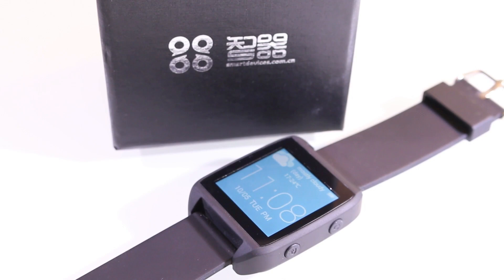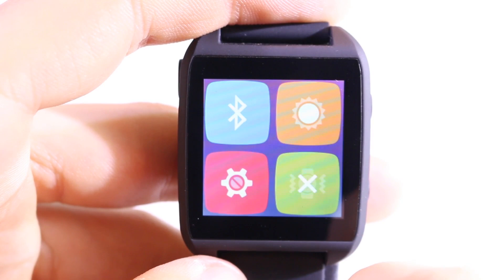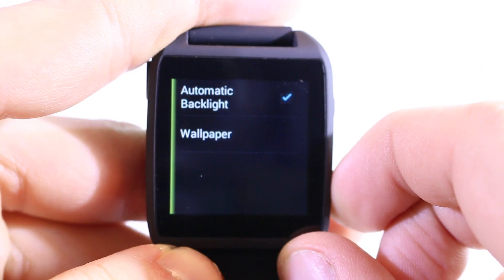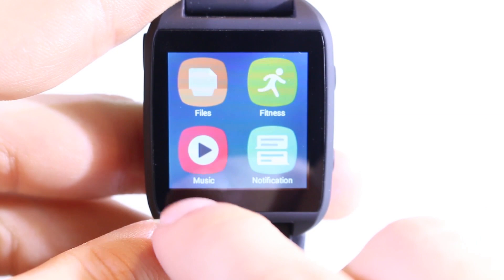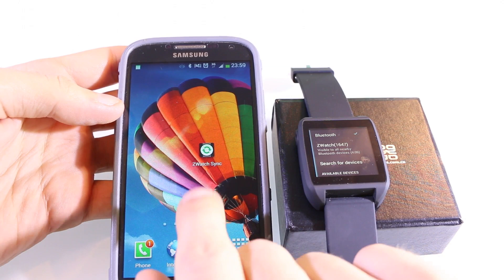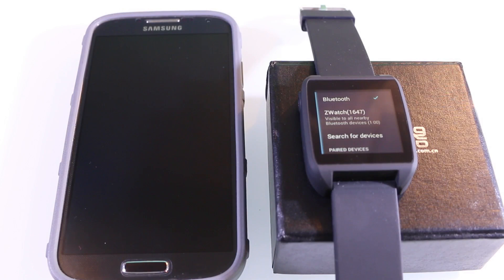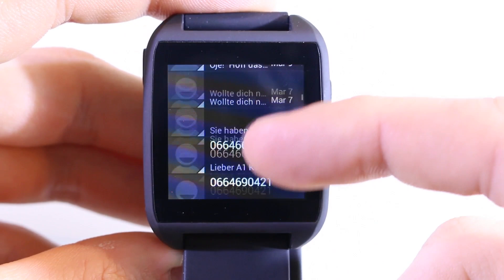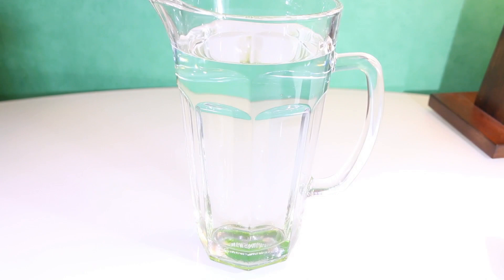Cheapest Waterproof Smartwatch 2014 - SmartQ Z-Watch - Full Review & Watertest ! [HD]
! Discount !: The seller will give a discount of $3 or $5 to you. All tyou need to do is to contact the seller and send him the link of my video.

Hey guys and welcome to a new china product review. Today we will take a look at the cheapest waterpoof smartwatch on the market. The Smartq Z-Watch Z1. This is a brand new waterproof smartwatch which costs about 130$ and is more than 200$ cheaper than a samsung galaxy gear watch.

The specs are really good :

Basic Information
Model:SmartQ Z Watch
Sim Card: No SIM Card Slot (Connect Cellphone to make&receive call)
System OS:  Android 4.3
RAM: 512MB

Built-in Memory: 4GB

CPU Frequence: 1.0GHz
Screen Display Size:   1.54 Inch
Type:    Capacitive Screen
Resolution:  240 x 240 pixels
Weight: 42.5g
Data transfer: USB / Bluetooth 4.0

Internet: WIFI 802.11 b/g/n

Language: English, France , Chinese

Q1:How to synchronize with my cellphone ?

Q2:How to light up my screen?

A:Built-in Motion Sensor,when you move your hand for watch , the screen will be lighted;

Q3: Real Waterproof?

Packages include:
1x Smart Watch
1x Battery(Built-in 300mAh)
1x USB Cable
1x Manual